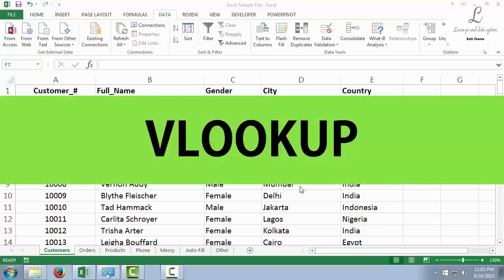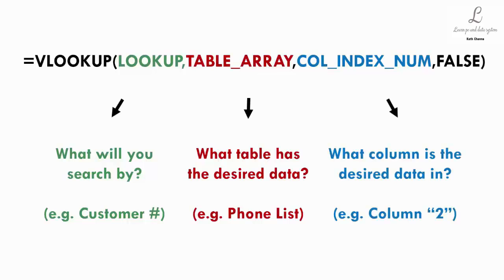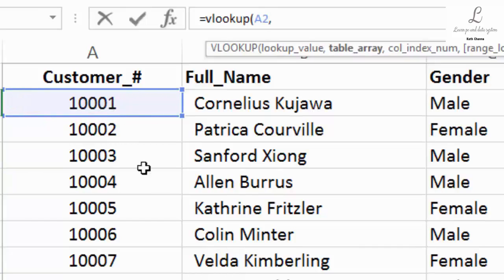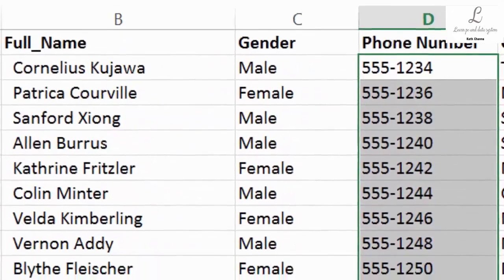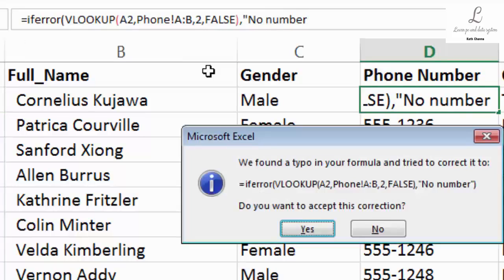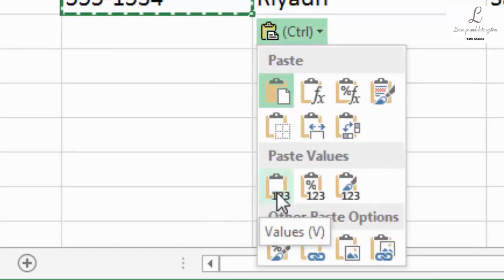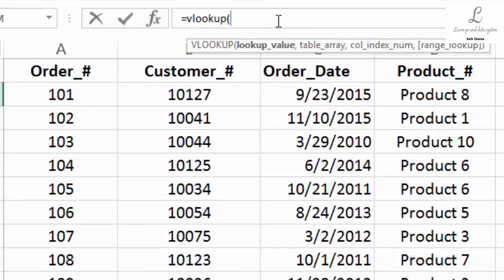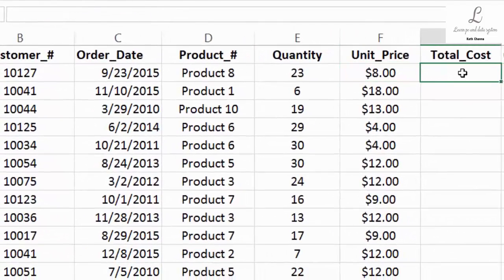Learn VlookUp (Eg Version)